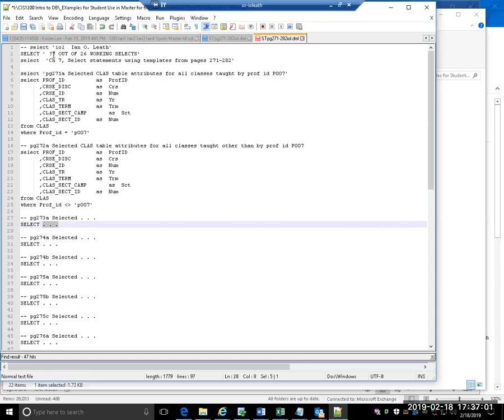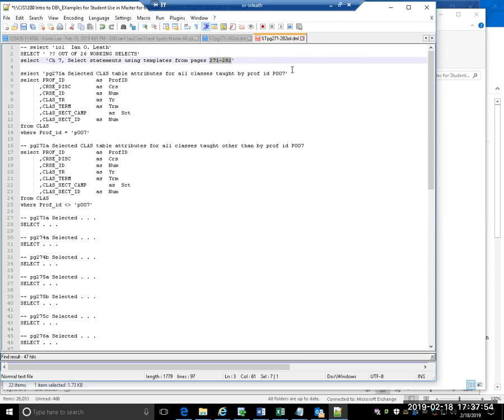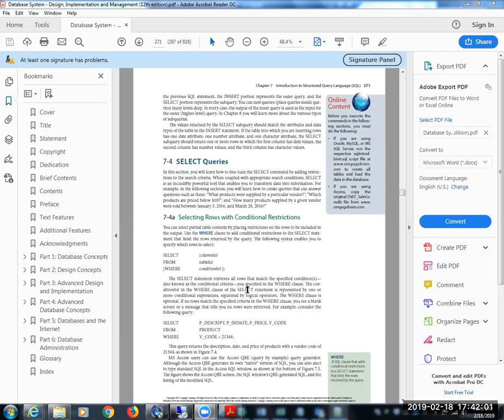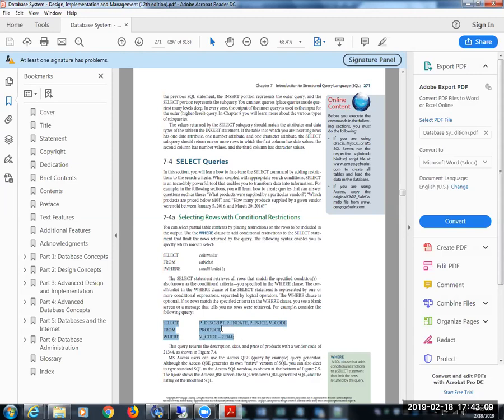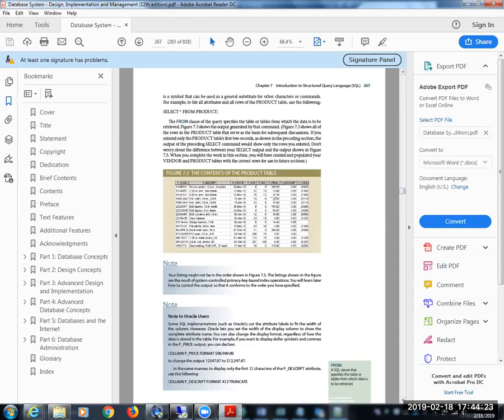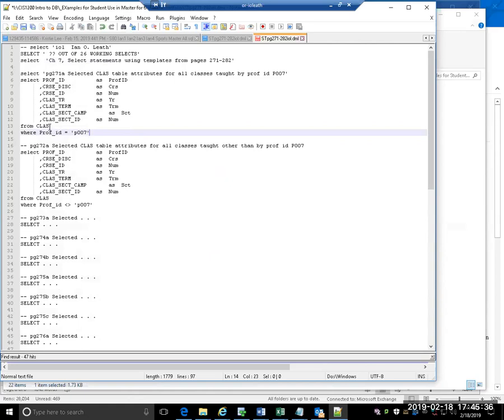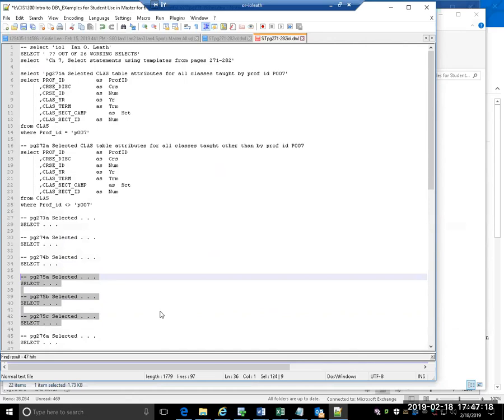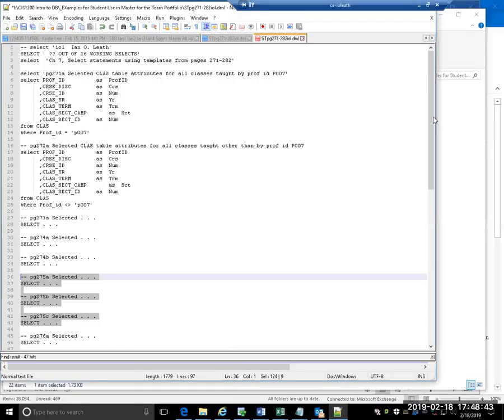Prof Std Wk7 2 FinProj1 Instructions MidProj3Tm Extension